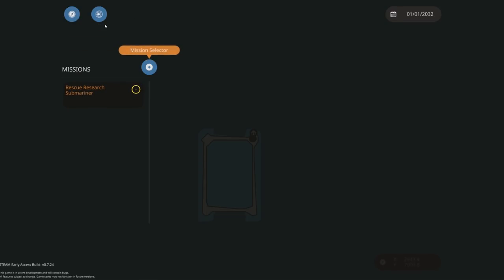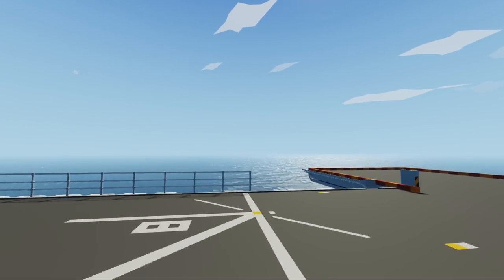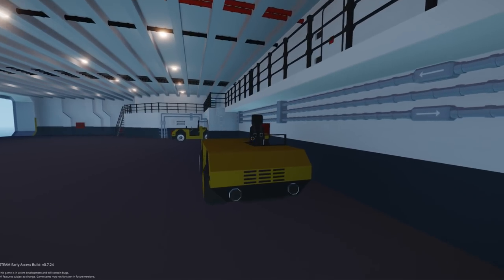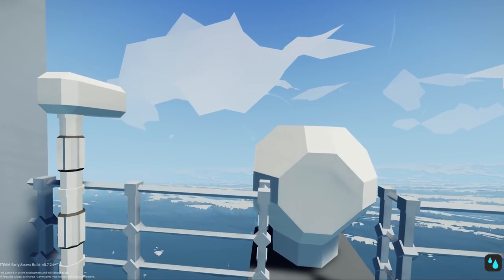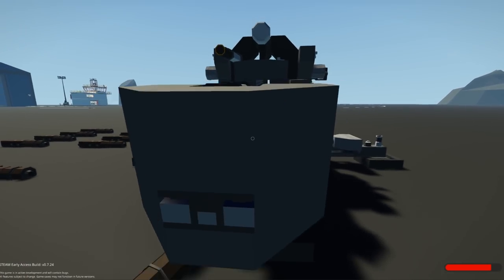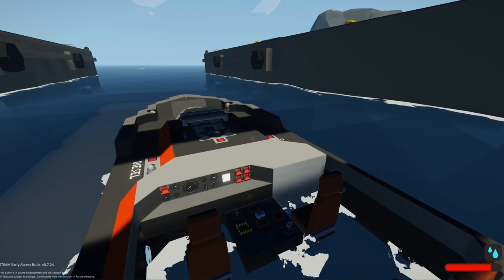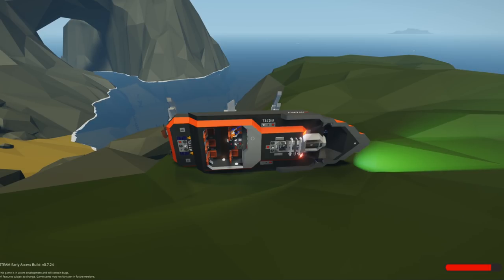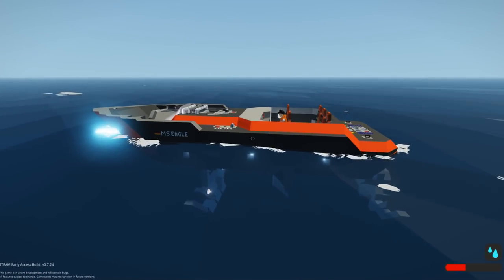Massive Aircraft Carrier Takes on Tsunami! - Stormworks Gameplay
Today Camodo Gaming checks out a epic aircraft carrier, cannon, and jet boat in Stormworks! Stormworks is a Coast Guard Build and Rescue Game.